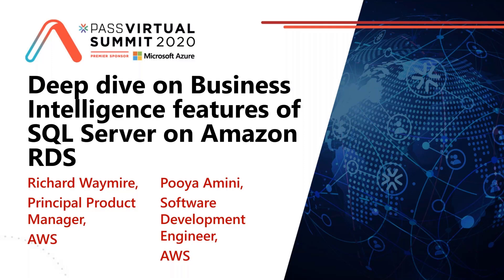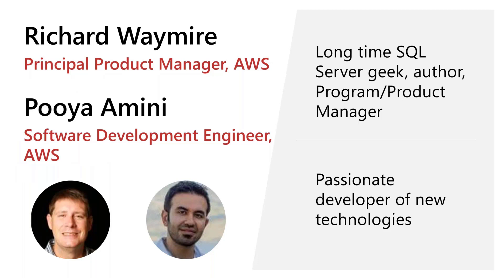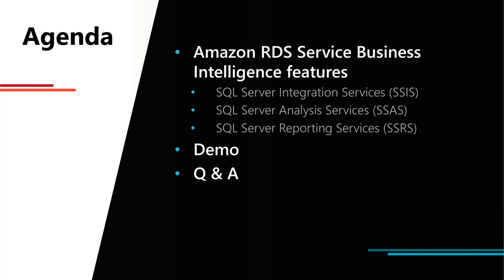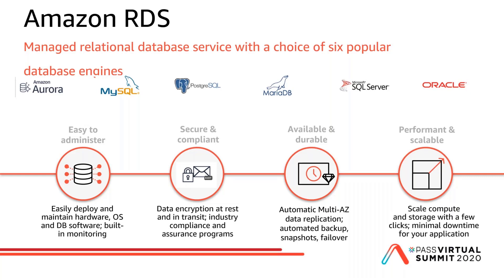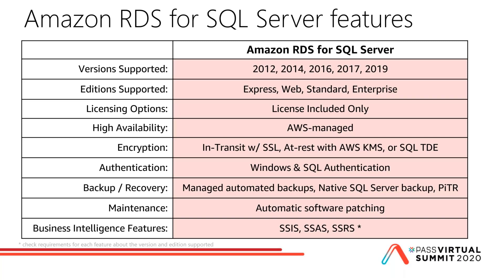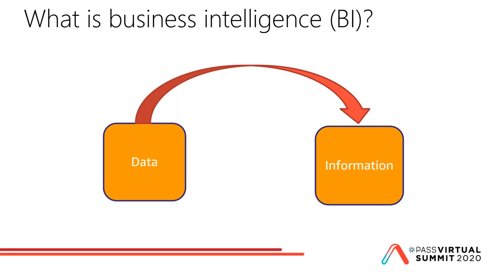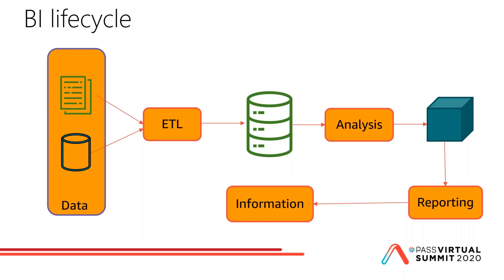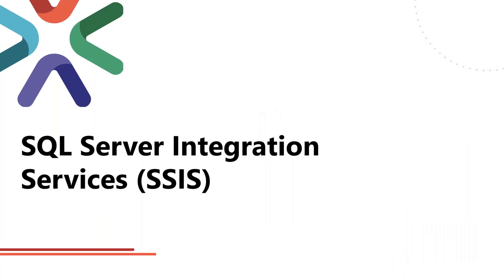SQL Server Business Intelligence on Amazon RDS - Richard Waymire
Amazon RDS for SQL Server now supports SQL Server Integration Services (SSIS), SQL Server Analysis Services (SSAS), and SQL Server Reporting Services (SSRS) from the Microsoft Business Intelligence (BI) toolkit. If you run any of these services on an on-premise SQL Server instance or on an Amazon EC2 instance, you can save on costs by supporting them directly on Amazon RDS for SQL Server and consolidating these services to run on the same RDS database instance that hosts your SQL Server database.    This session will dive deep the Relational Database Service (RDS) offering of Microsoft Business Intelligence as well as how to configure RDS instances for each BI component. We will review options for security, availability, and reliability operations provided for each offering.